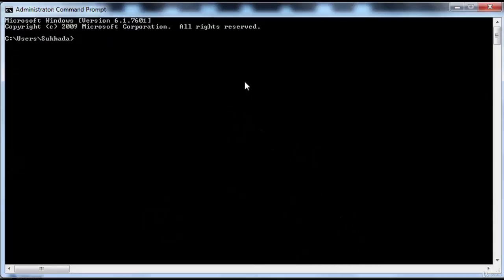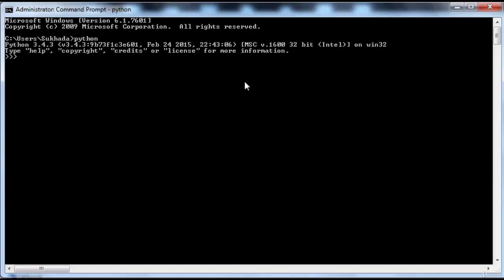Python For Beginners Course In-Depth.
Python: A Comprehensive Introduction to Fundamental Python Concepts and the Python Advanced Programming Concepts.

Rating: 4.2 out of 5 (2,709 ratings) 240,207 students

What you'll learn:
Getting Started, Python From Command line, Values and Data Types, Operators and Operands, Function Calls
Write scripts for general productivity tasks Read and comprehend Python code Gain knowledge in regard to general programming concepts
Use variables to store, retrieve and calculate information
Data Types, Type Conversion, Functions, Statements and Expressions
Mathematical Function, Random Number Function, Trigonometric Functions, Trigonometric Inverse Functions
CGI Programming, Web Server Configuration